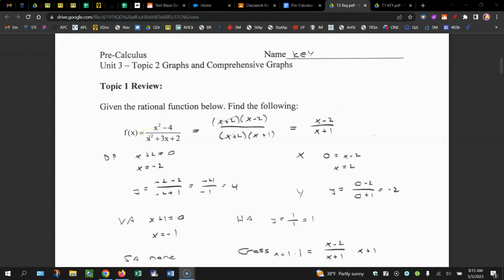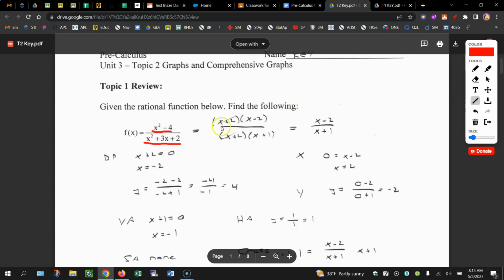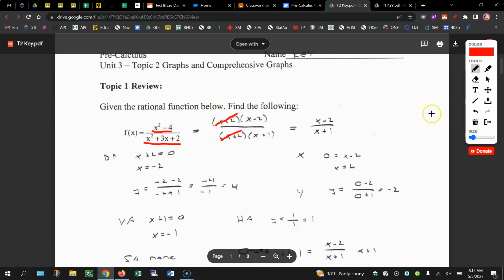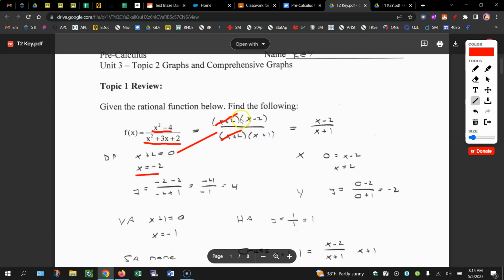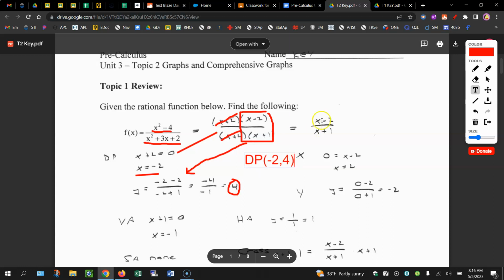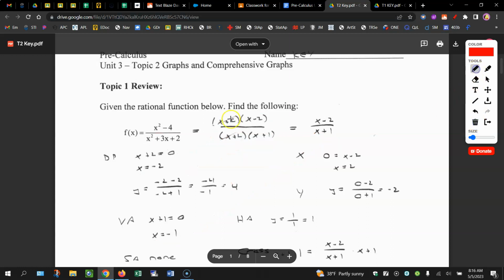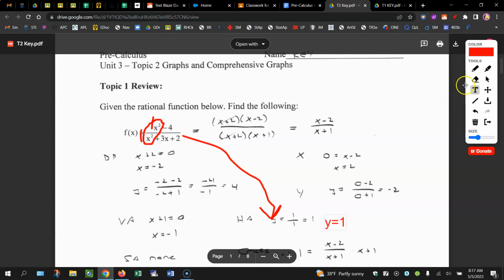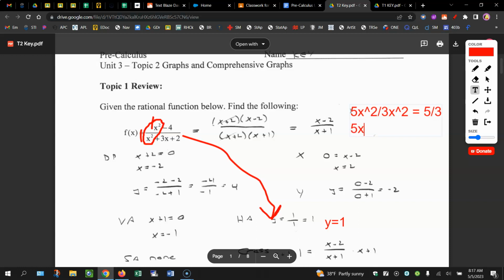Unit 3 Topic 1-2